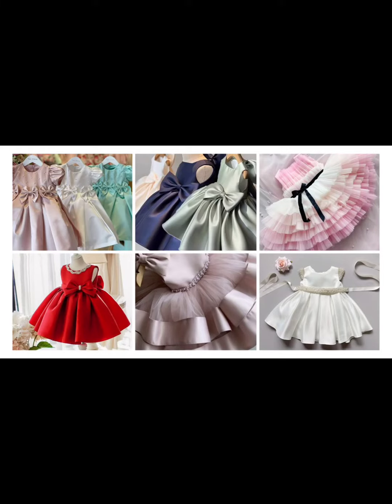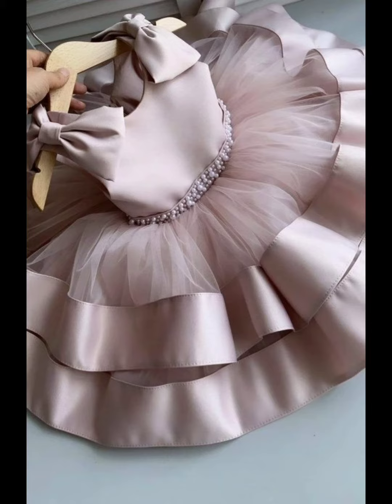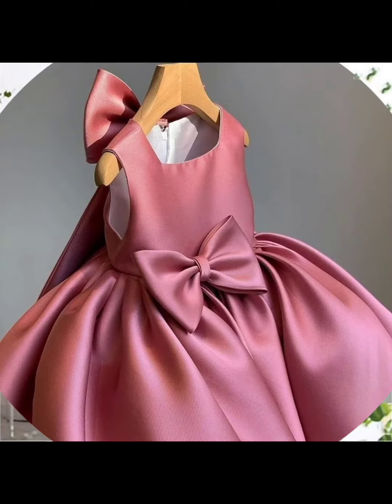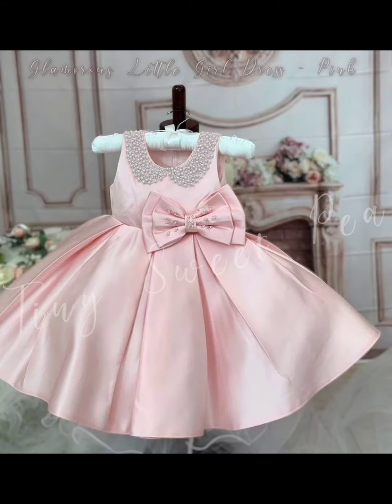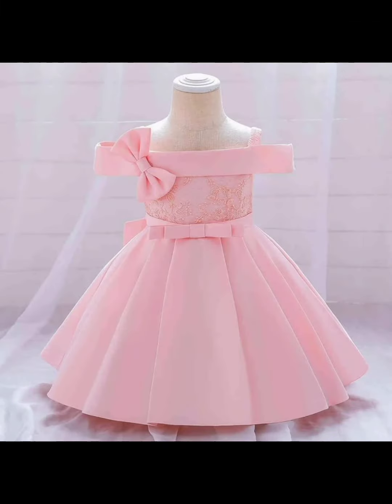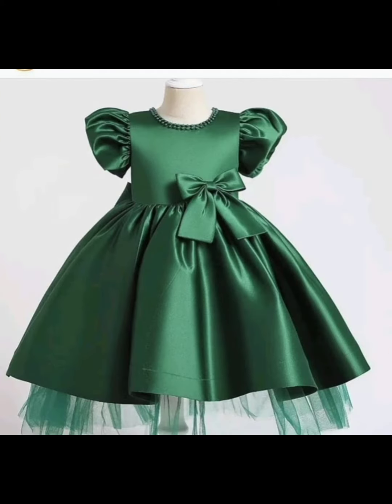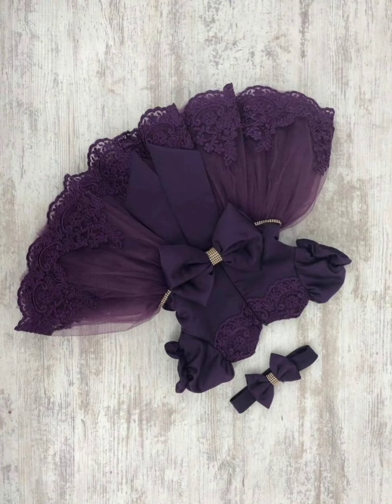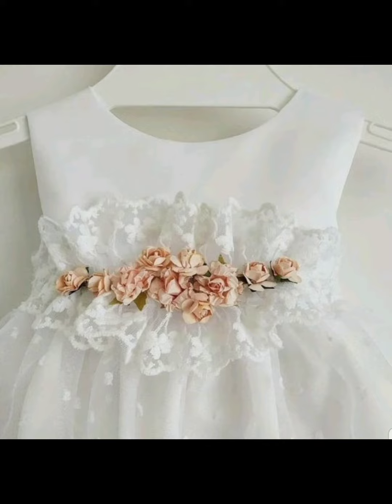Dress with Big Bow Muslim Princess Dress Baby Toddler Frocks